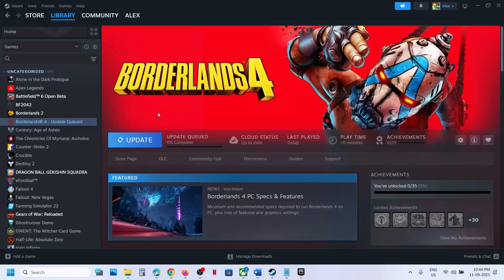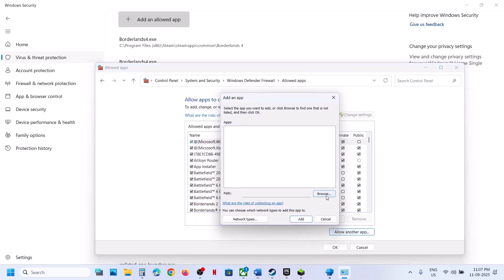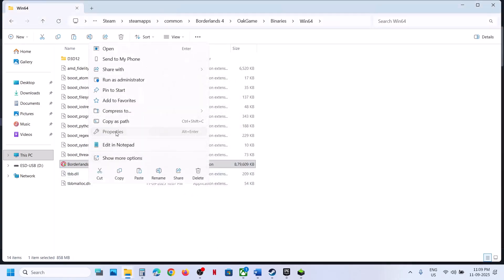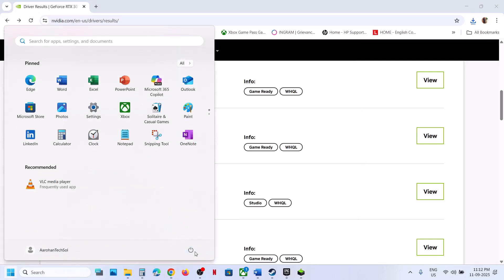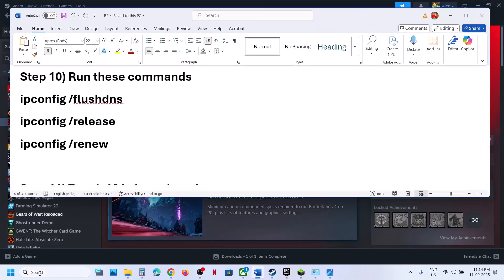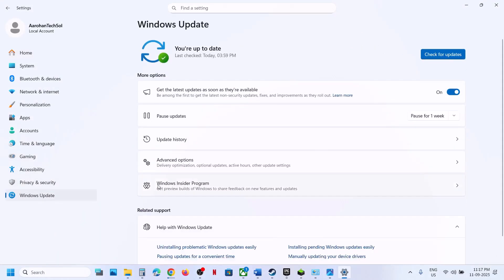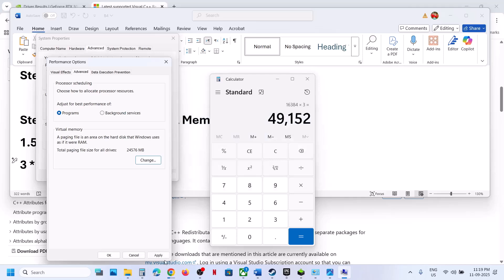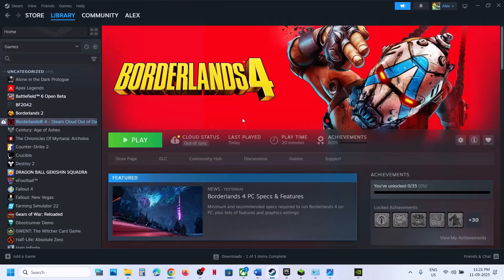Fix Borderlands 4 Not Launching/Crashing/Freezing/Not Loading/Black Screen On PC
Fix Borderlands 4 Crash At Startup/Crash To Desktop PC, Fix Borderlands 4 Not Launching/Won't Launch PC, Fix Borderlands 4 Freezing On PC, Fix Borderlands 4 Black Screen On PC, Fix Borderlands 4 Not Loading On PC
Step 10) Run these commands
ipconfig /flushdns
ipconfig /release
ipconfig /renew